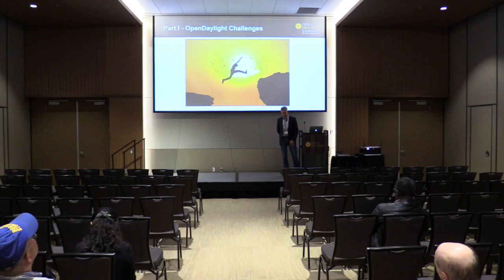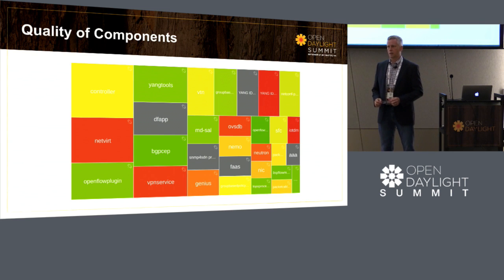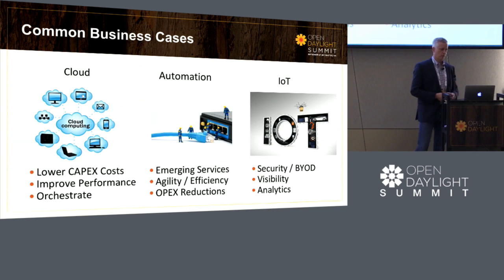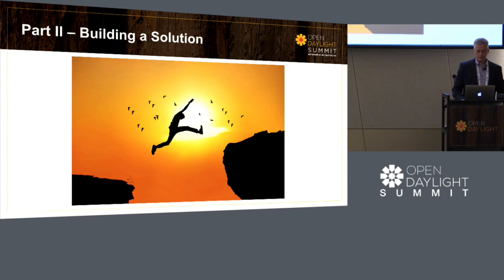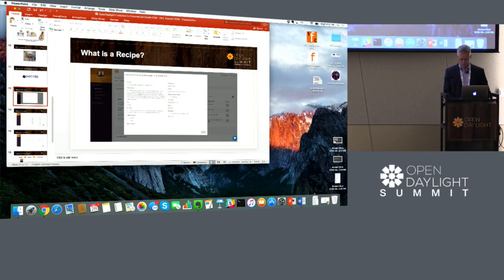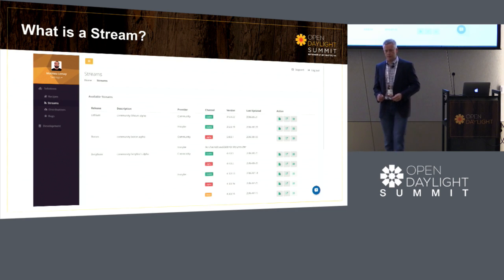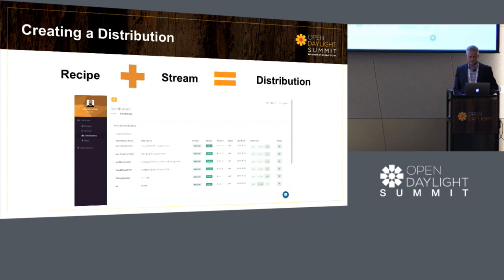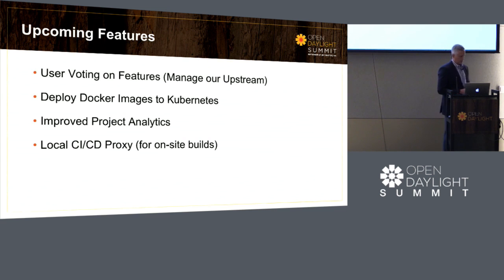OpenDaylight’s Evolution to Commercial-Grade SDN- Mathieu Lemay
OpenDaylight’s Evolution to Commercial-Grade Software Defined Networking - Mathieu Lemay, Inocybe Technologies

OpenDaylight is much more than just another open source software networking project. In only a few years it has become the cornerstone of SDN deployments around the globe, and a leader in the Open Source networking field. It has become critical to ensure that OpenDaylight software itself is managed and deployed with a high level of integrity, robustness, and ‘commercial strength’. Because it’s so easy to get started with ODL as a Proof of Concept, software developers and network engineers can be tempted to take shortcuts to get something rolled out quickly. By following a structured, professional Continuous Integration/Continuous Deployment (CI/CD) process for ODL, users can mitigate potential disasters and avoid costly do-overs, while greatly accelerating the path to a production quality, commercial-grade deployment. Mathieu Lemay, CEO of Inocybe, will discuss how to create a robust OpenDaylight environment built around specific use cases.

About Mathieu Lemay

Mathieu Lemay is CEO of Inocybe Technologies, a company funded in 2005, a SDN pioneer and now specializing in Real World OpenDaylight-based deployment solutions, training and services and CTO of Civimetrix Telecom a company deploying Open Access Networks. Mathieu has more than 20 years of experience in information technology. At the age of 10 he was programming C++, ADA and x86 ASM and then got involved in networking from the early Bulletin Board Systems to the first commodity Internet. He earned a Master’s degree in Electrical Engineering with a focus on Wireless and Optical Telecommunications. Inocybe Technologies is a member of OpenDaylight since June 2013 and Mathieu is currently a committer to the Docs and Reservation projects. After 9 years at being CEO, Mathieu has acquired intensive knowledge business administration.